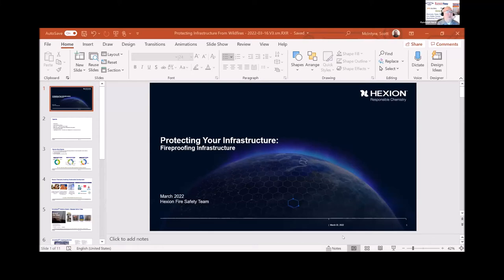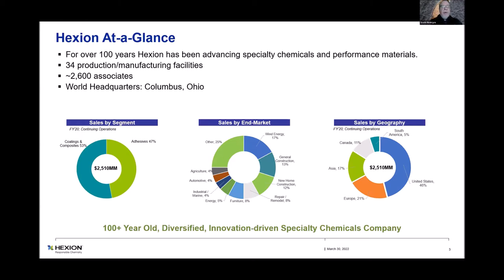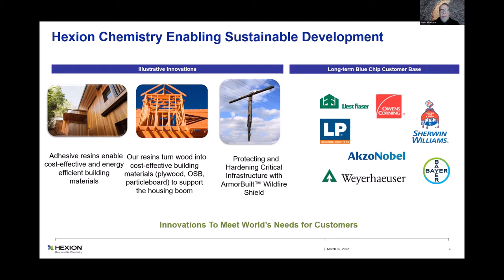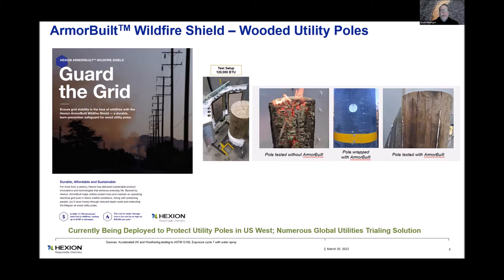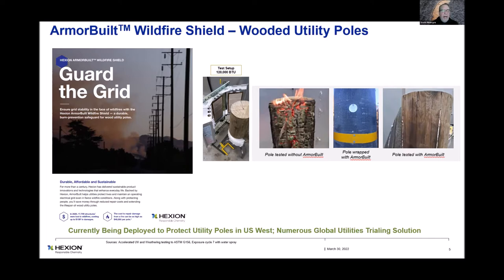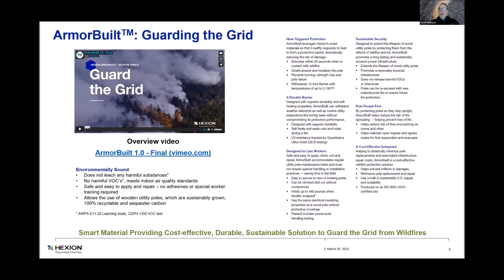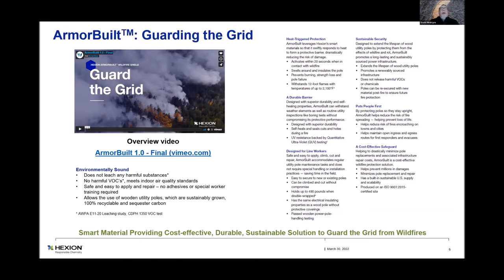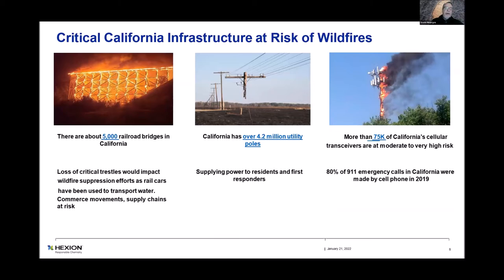Combining science and nature to leverage Wood for Power Poles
Scott McIntyre, Director of Fire Safety at Hexion Inc., presentation at the Electricity Today magazine live online forum "Optimizing Electric Utility Operations" on March 30, 2022